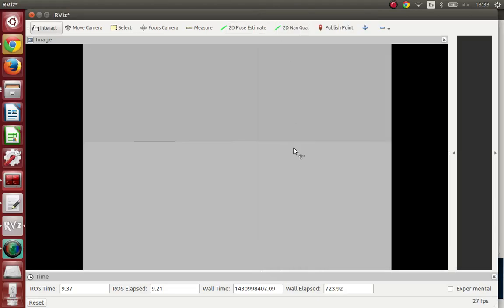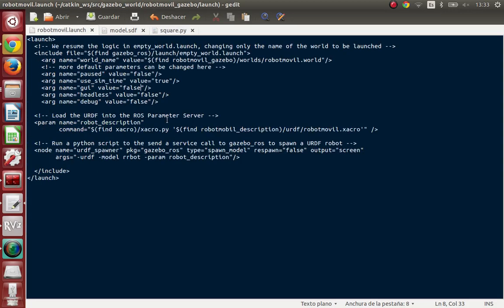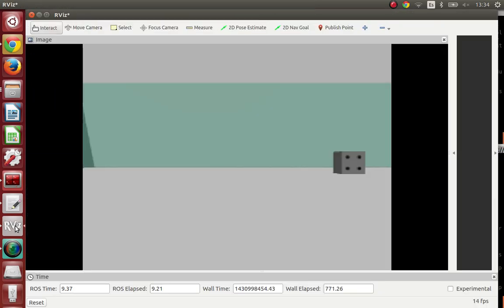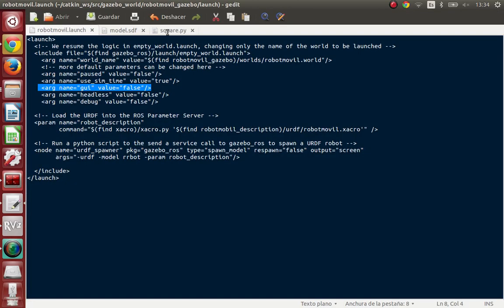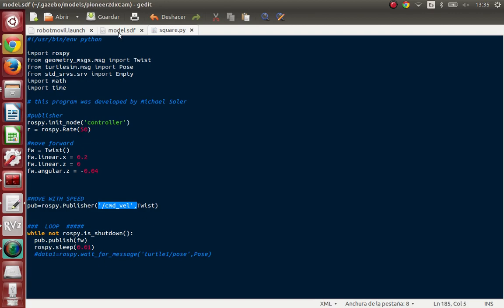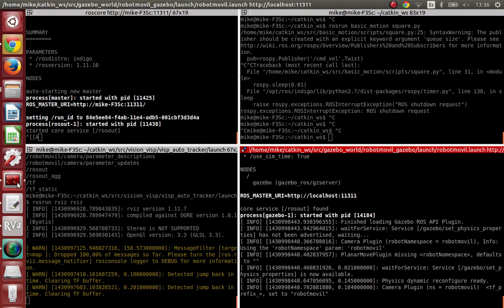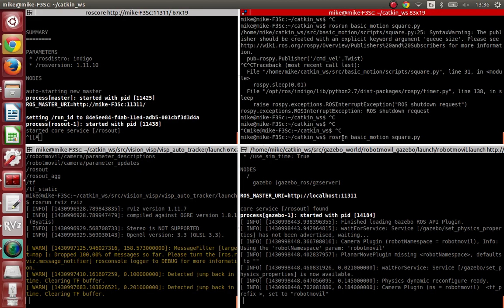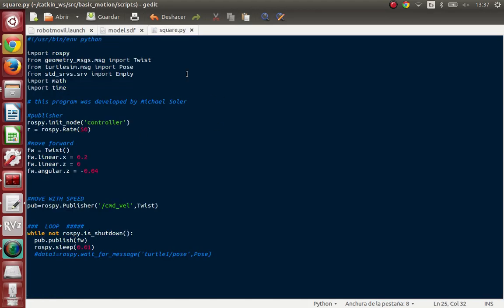gazeboTutorialRosRviz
Movement in ros-gazebo using python script.